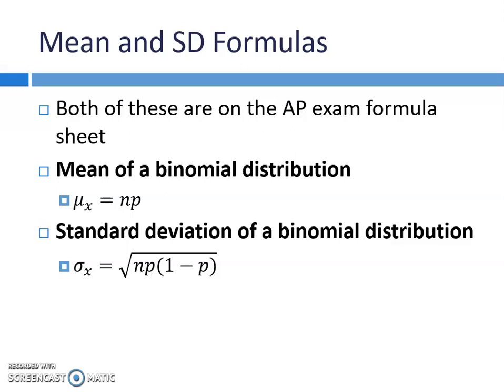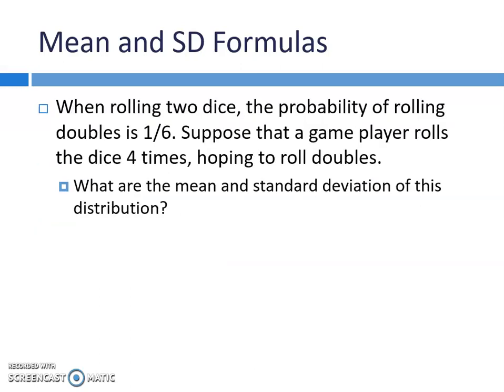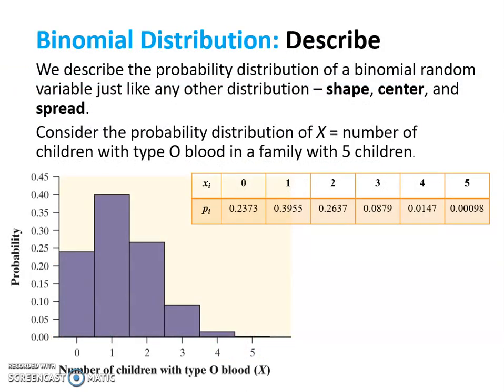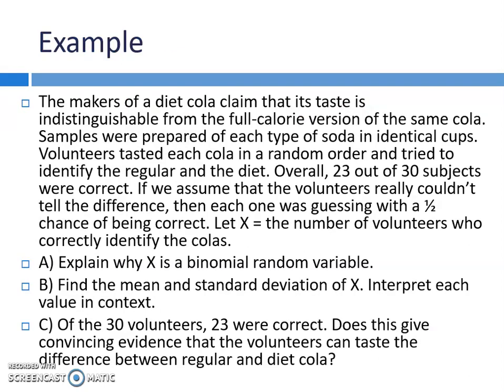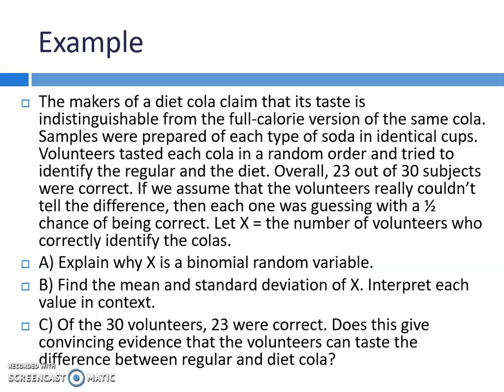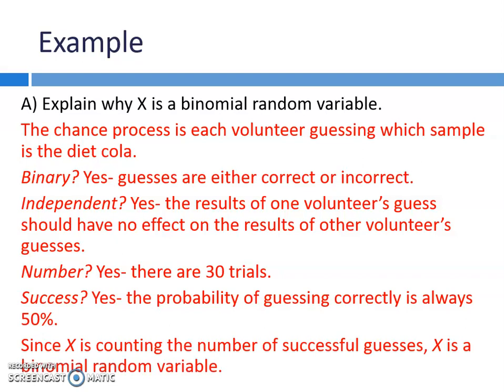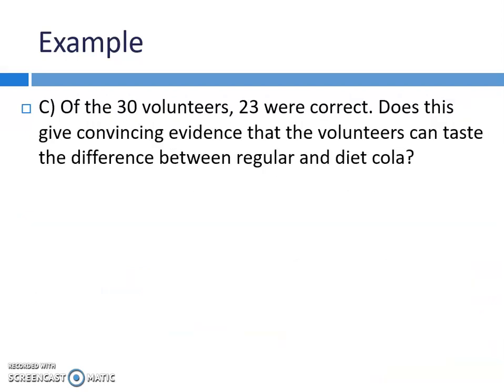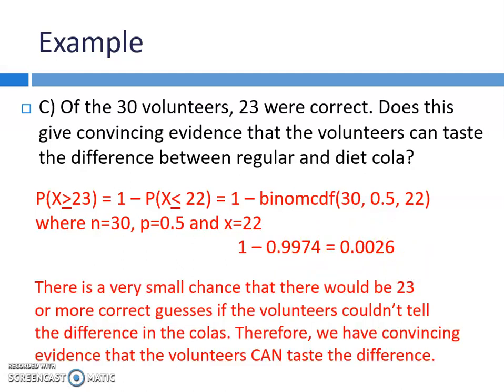6.3 part 2a video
Mean and SD of binomial random variables